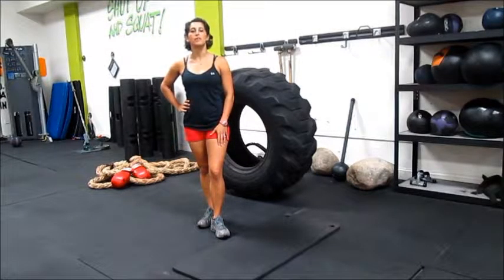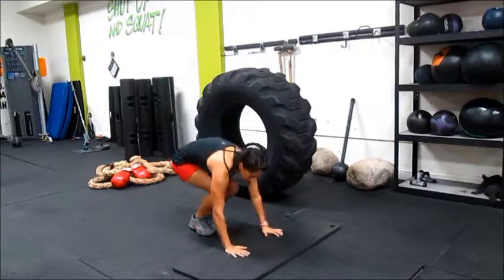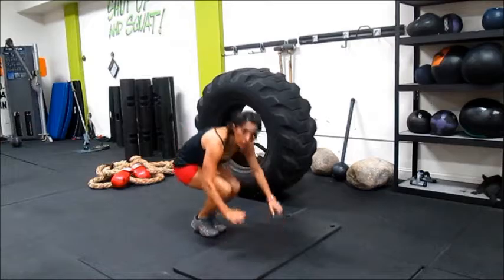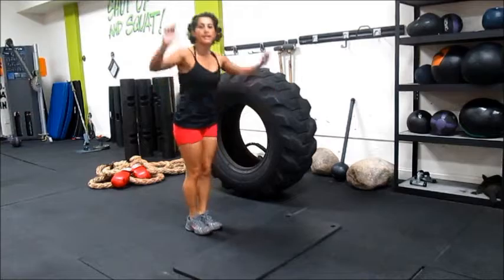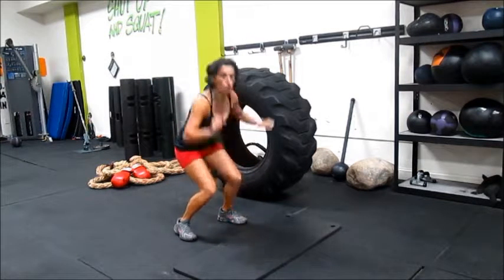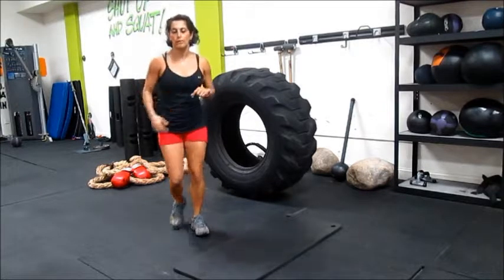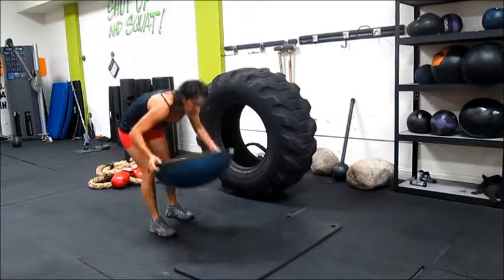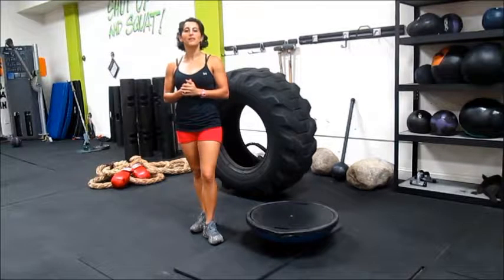Variazioni dell'Esercizio Burpee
American Council on Exercise (ACE) Personal Trainer Aris da Body Fitness by Aris mostra l’esercizio burpee, un buonissimo esercizio per lavorare la parte superiore ed inferior del corpo incluso l’allenamento cardiovascolare. Vi mostrerà la versione principiante alle variazioni avanzate